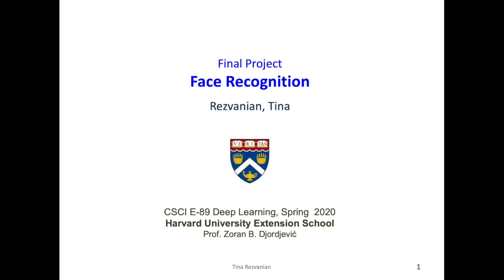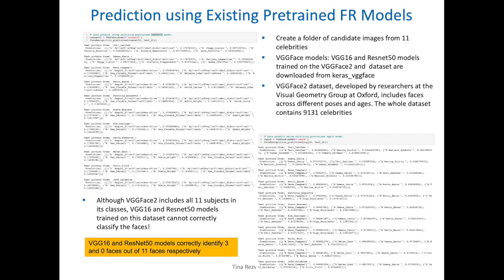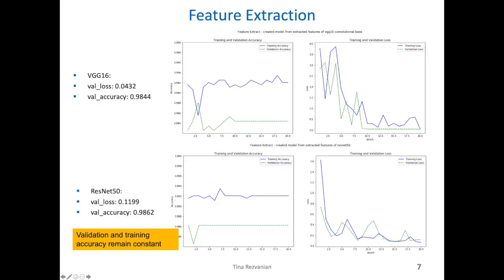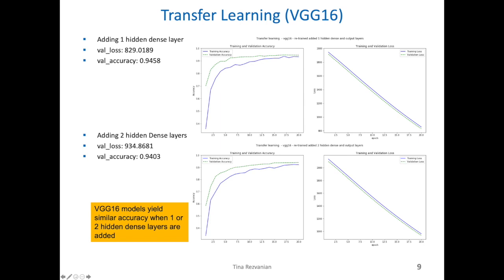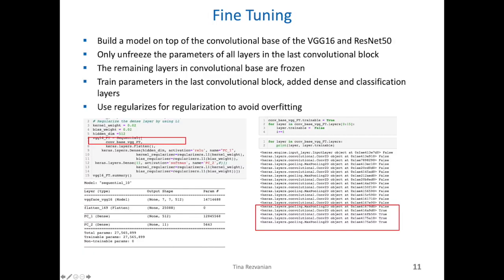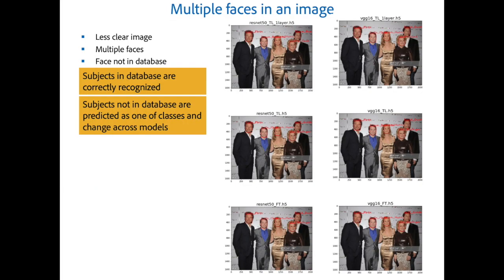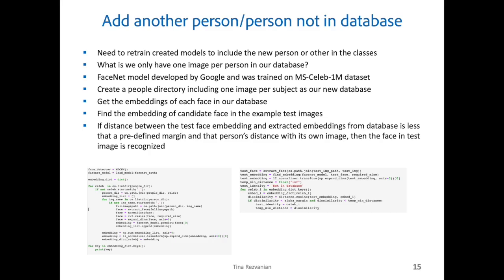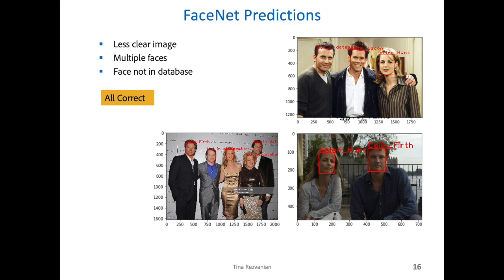My Movie 3